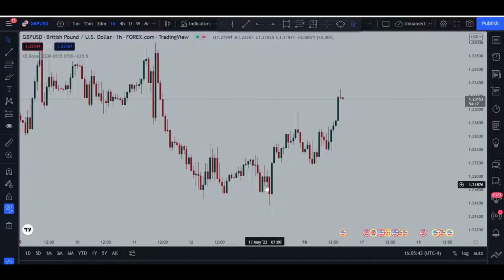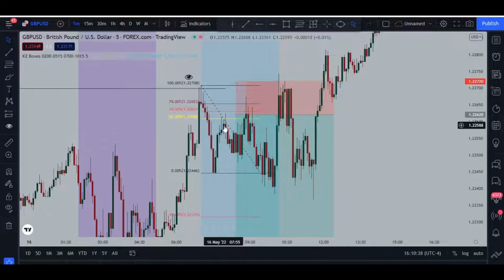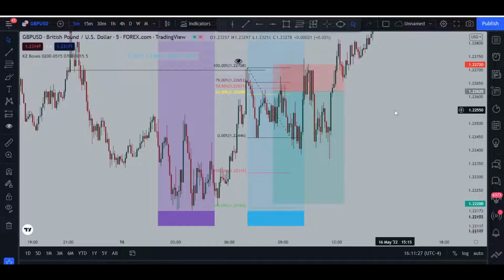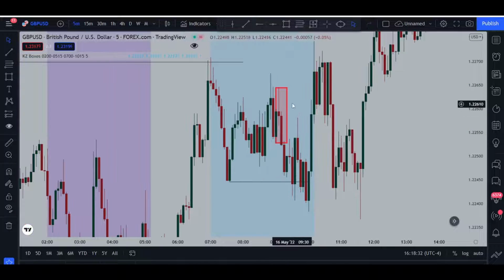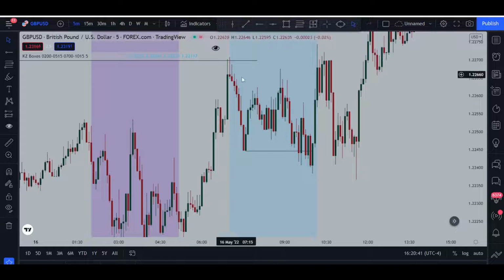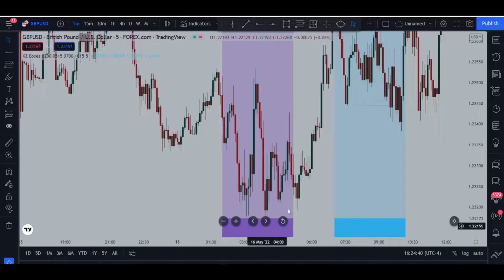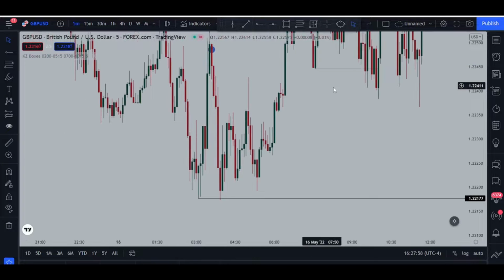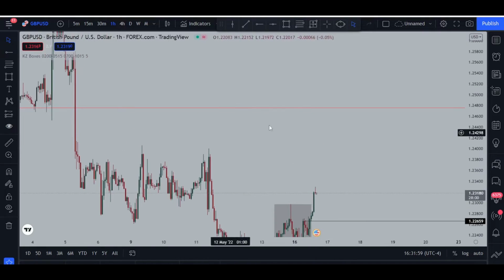How to Know When Your Bias is Wrong |GU Failed Shorts Breakdown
In this video, I explain an intraday setup I took, why I took it, and how it was managed to avoid taking unexpected loses after a small profit moved in my direction.

Sometimes what we need is to study price and trade management becomes easer.